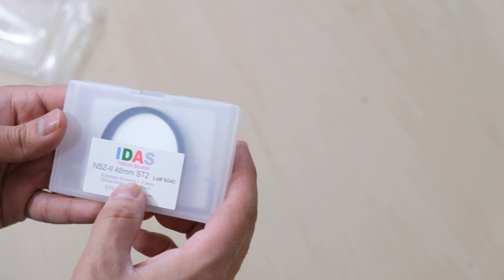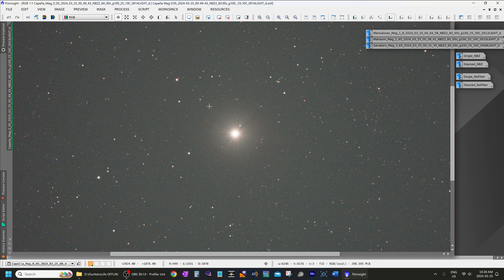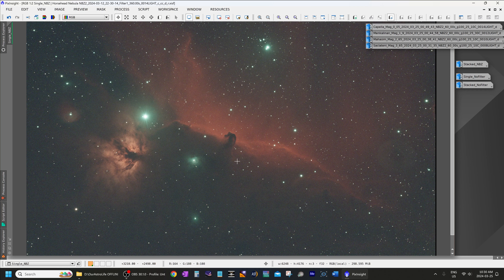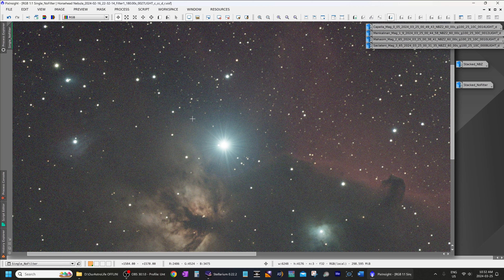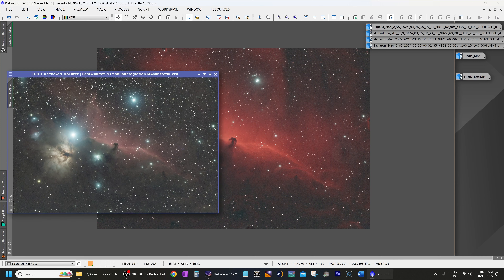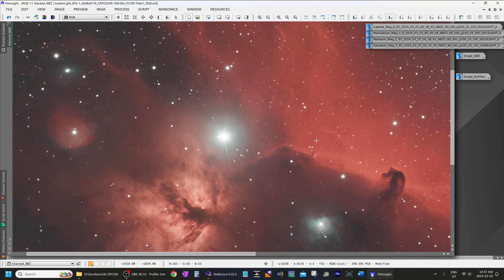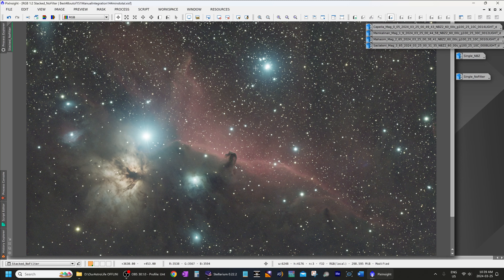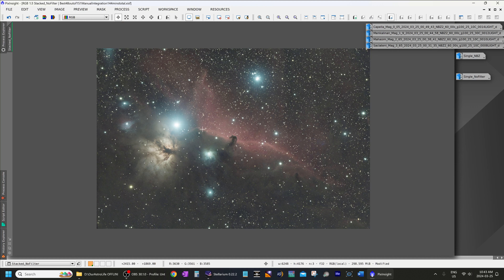IDAS NBZ 2 Duo Band Filter Review - New king of fast optics?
This is the first review of the brand new IDAS NBZ 2 Duo Band filter on YouTube. I test it's halo performance and it's general effectiveness and compare it to imaging without any filter at all. Let me know what you think of this review. I bought this filter with my own money as a birthday present recently. All tests were conducted with transparency and seeing conditions as close to each other as possible.

2.4 hours of total exposures. 3 mins each for No Filter and 6 mins each for the IDAS NBZ2 filter at Gain 0 for the Horsehead Nebula test
60s each at Gain 0 for the star tests